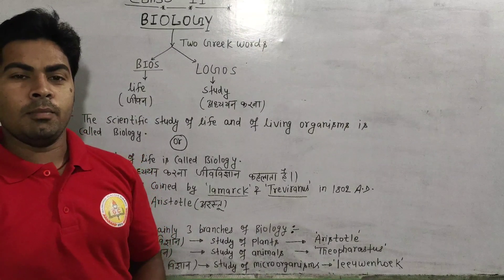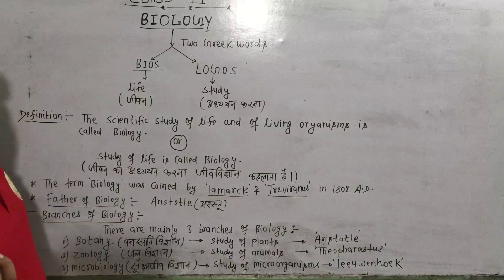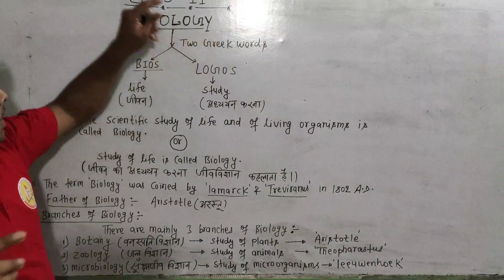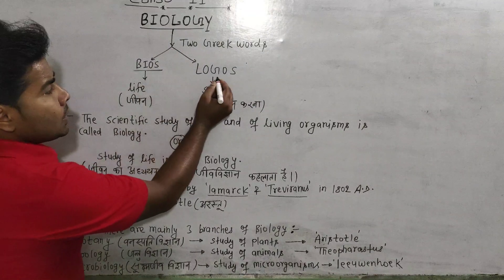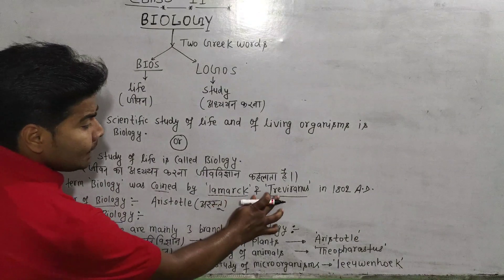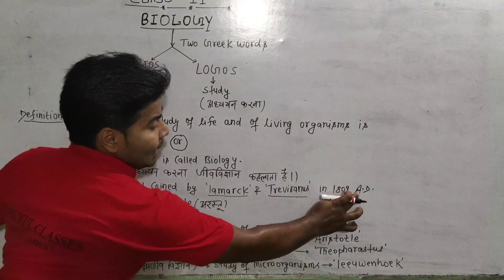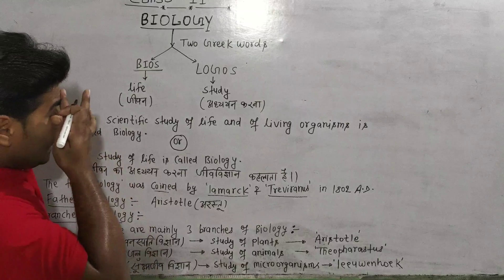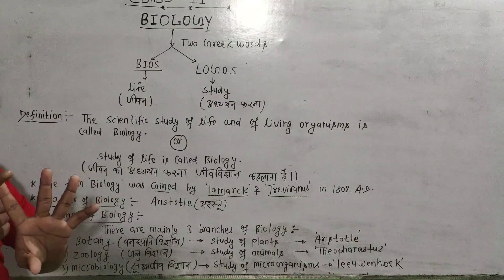INTRODUCTION OF BIOLOGY LECTURE-01 CLASS-11TH BY:-KESHAV SIR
GURUKUL CLASSES,BIRAUL